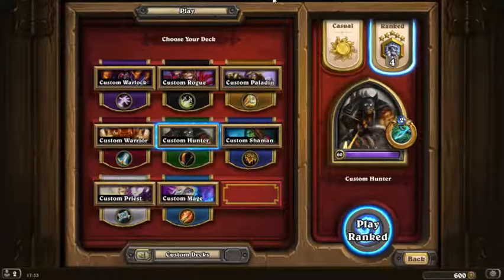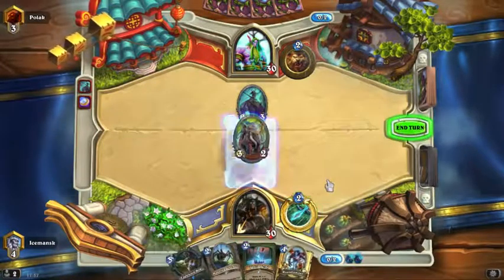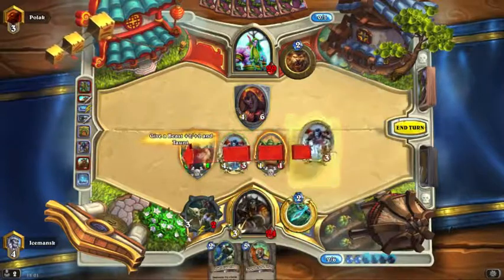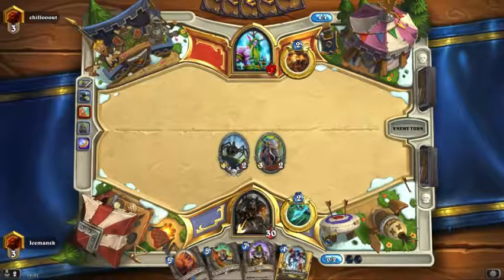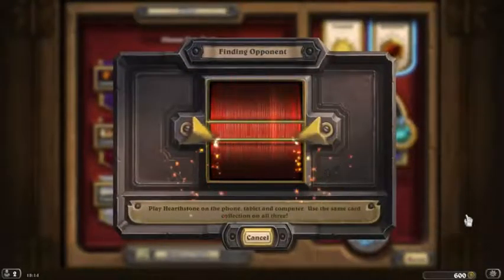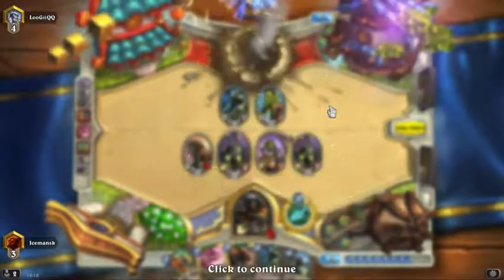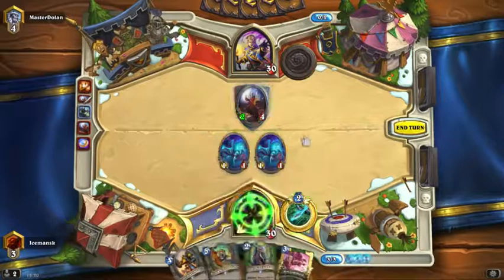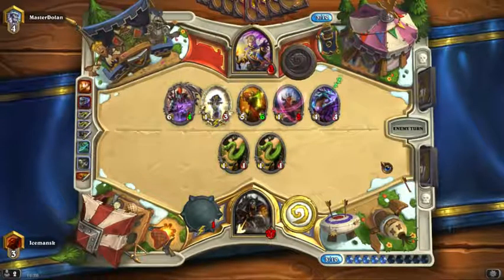Hearthstone: Road to legend with Kripp's Hunter - Free 2 Play Account - Part 2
A few more games on ladder, using a variation of Kripparian's Hunter deck, that took both him and me to Legend rank last month. Trying the same achievement this season.